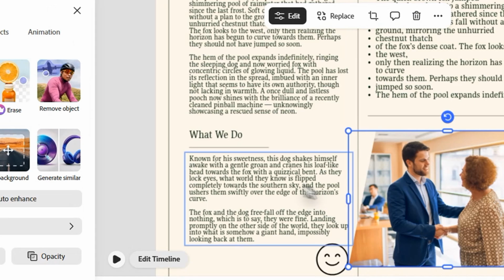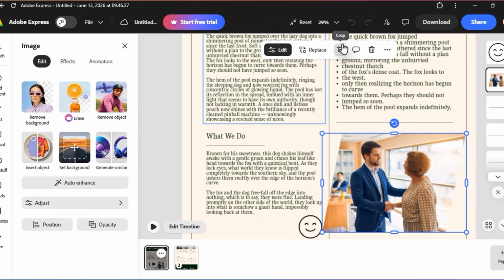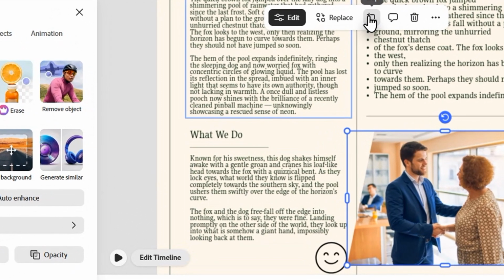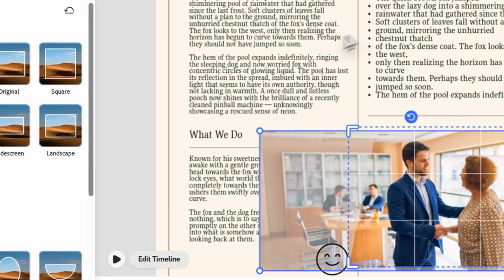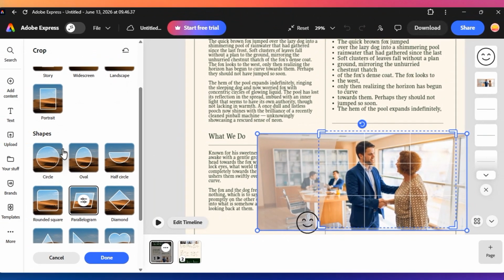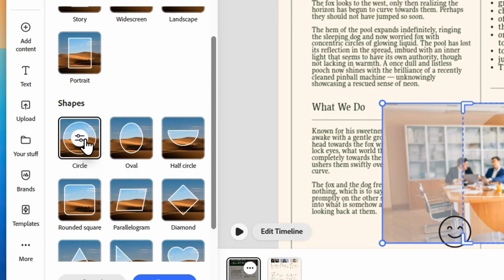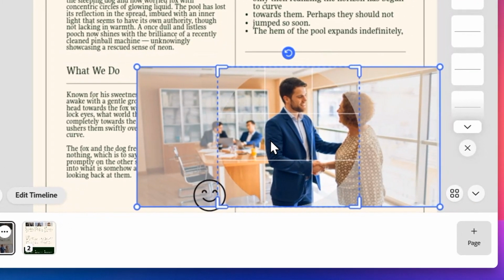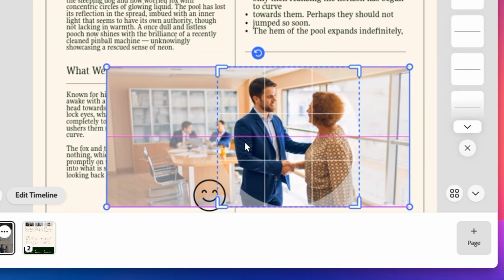How To Crop An Image Into A Circle In Adobe Express (Step-By-Step)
Learn exactly how to crop your photos into a circular shape using Adobe Express. This tutorial covers the easiest way to apply frames and masks to get a perfect round crop for profile pictures or design elements.

In this video, you will learn:
• How to upload your image to Adobe Express
• How to use the Crop and Shape tools
• How to adjust the circle frame for the perfect fit
• How to save your circular image with a transparent background